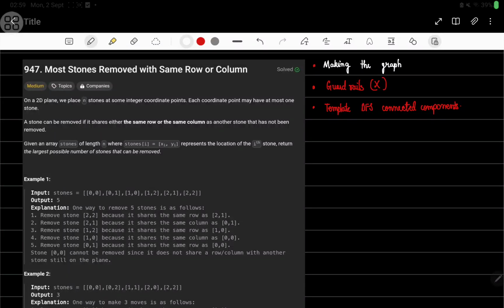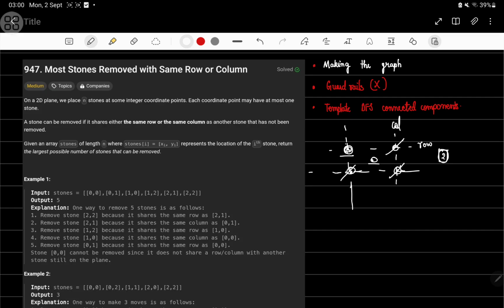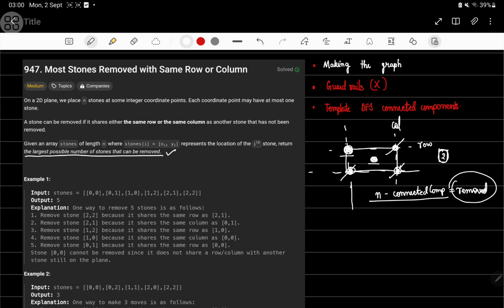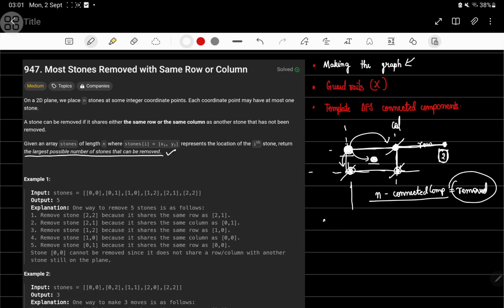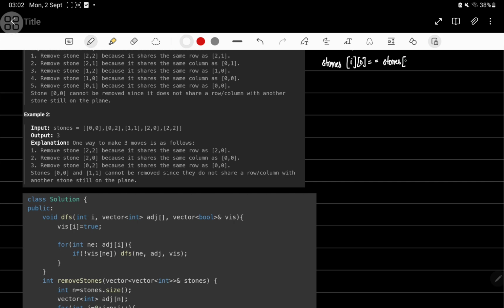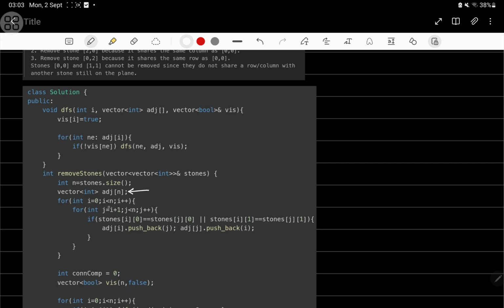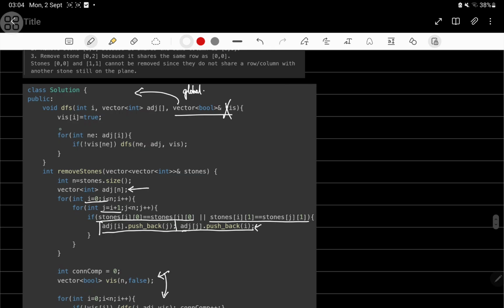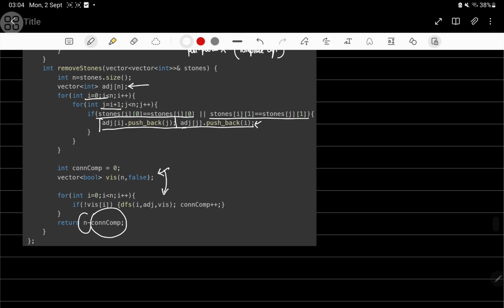Leetcode | 947 | Most Stones Removed with Same Row or Column | Graphs | DFS | C++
Timecodes
00:00 - Problem Brief , constructing the graph
02:47 -  Code walkthrough

Graphs | DFS